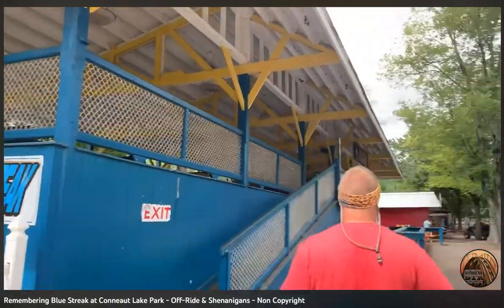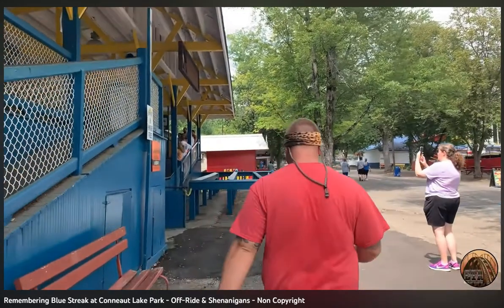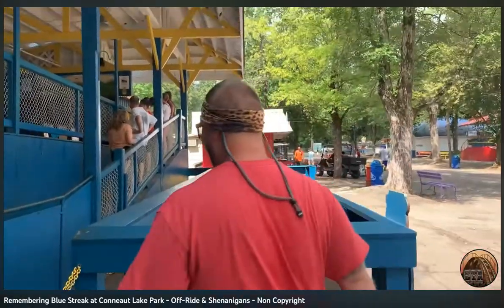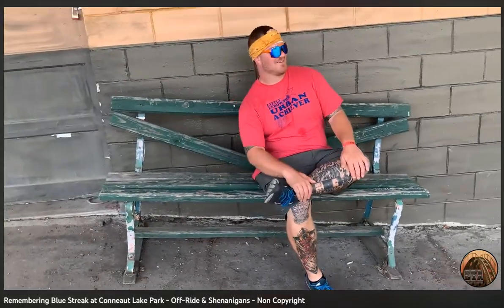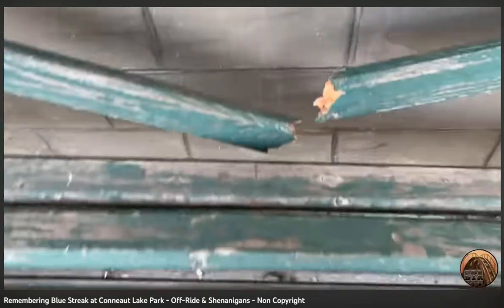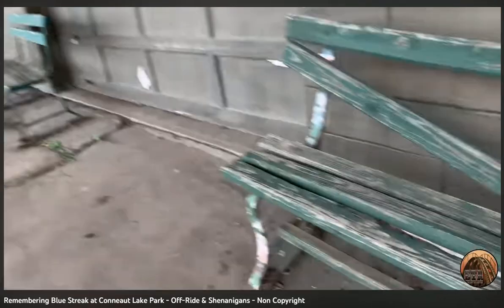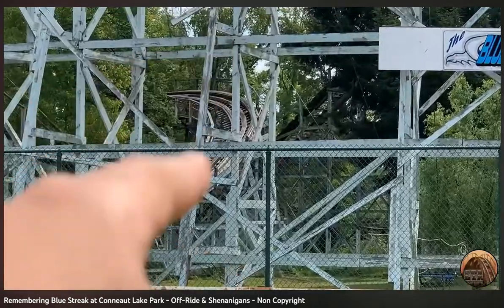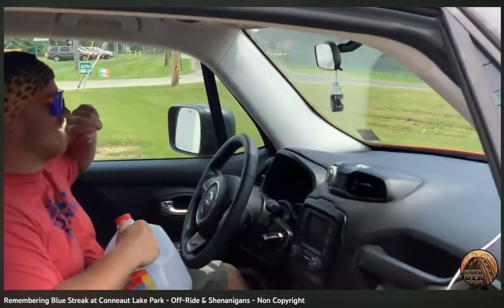TAKE A RIDE With me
you could say that this is for the young at heart, idk!